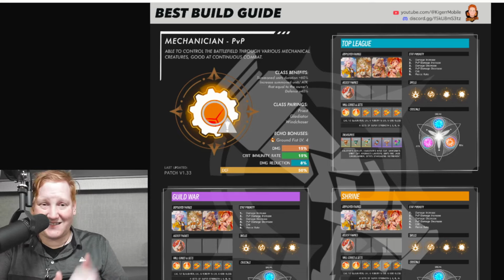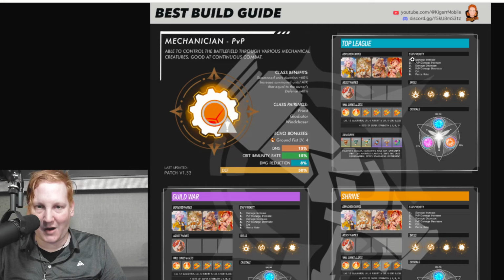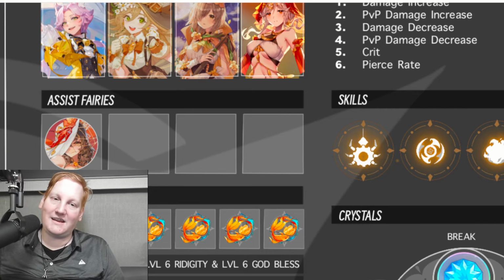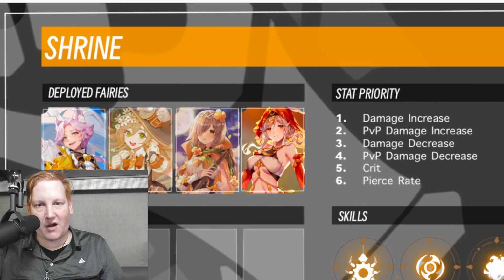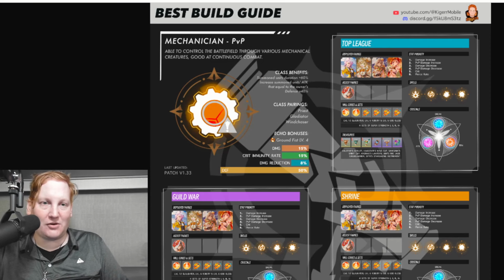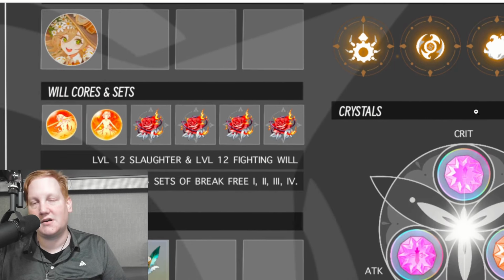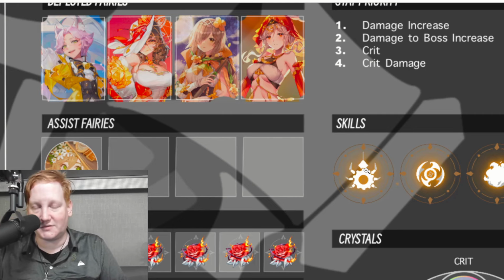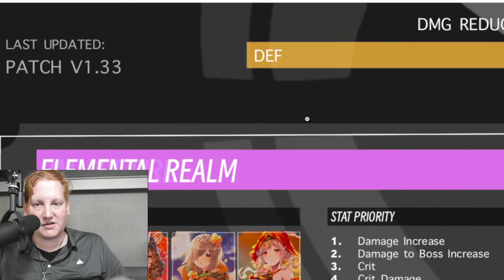Mech cheat sheet - Legend of Neverland